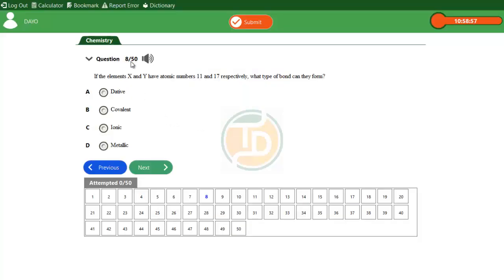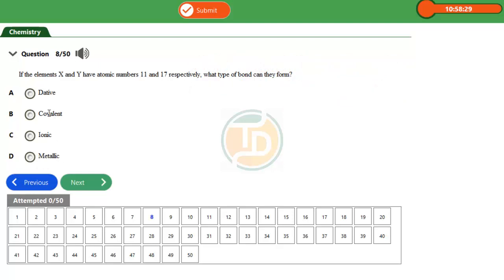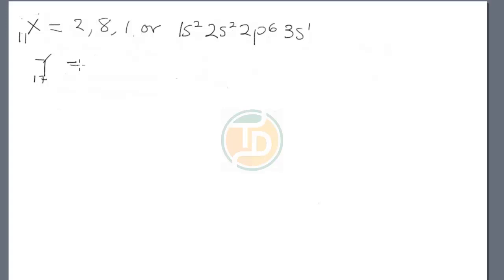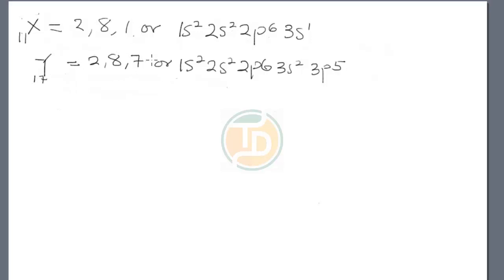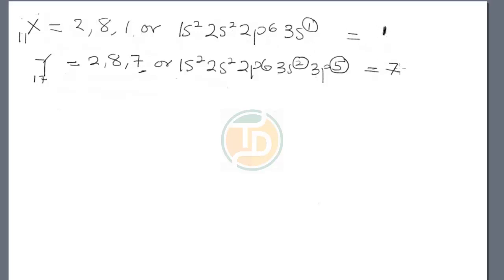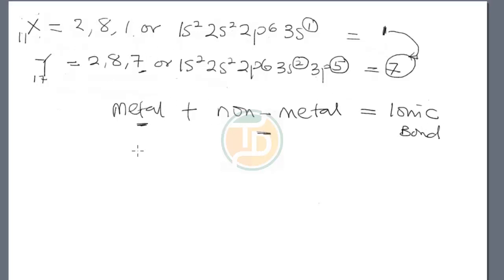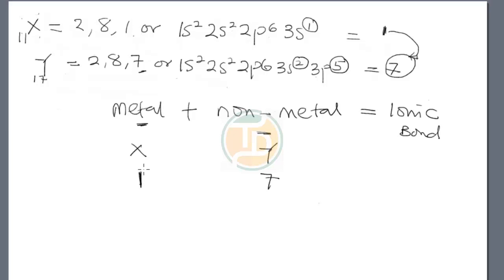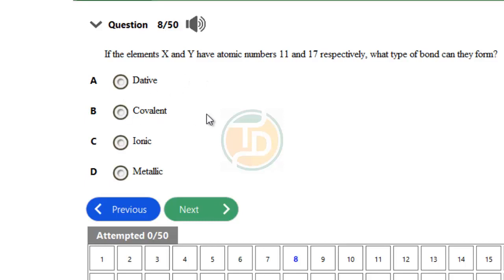UTME 2015 Chemistry Question 8